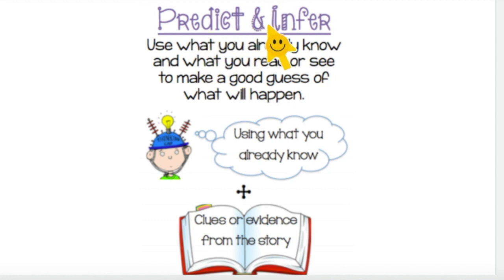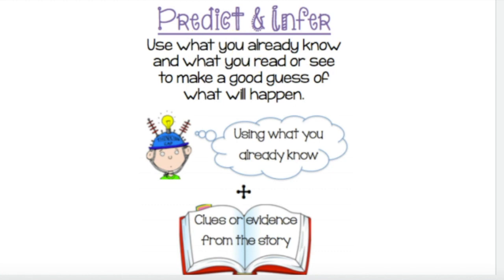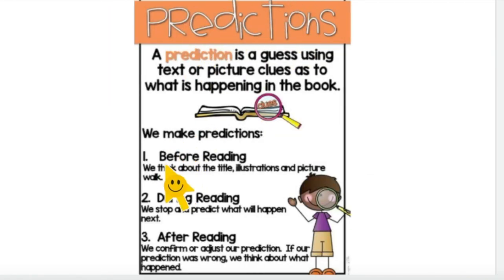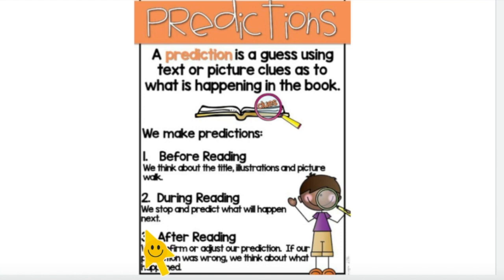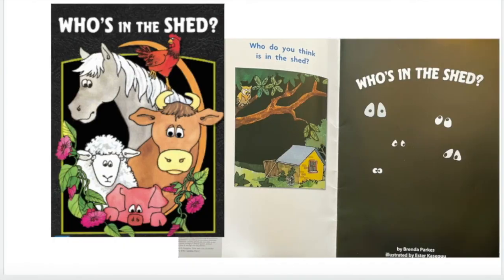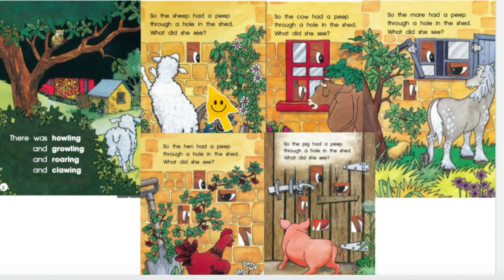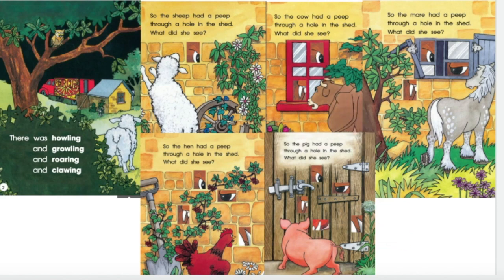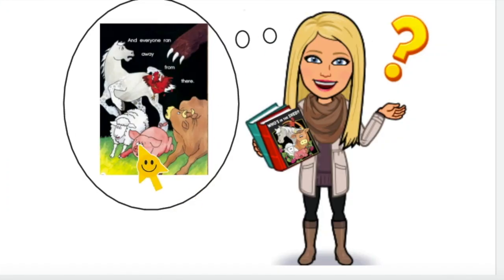Comprehension Unit 7, Week 2, Day 4: Making Predictions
Making Predictions with Ms. Ronningen :)